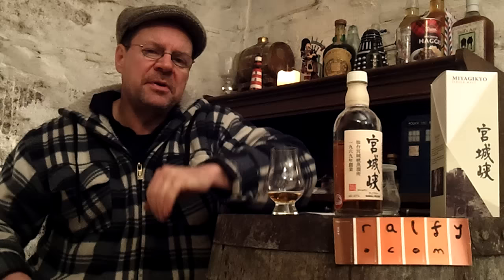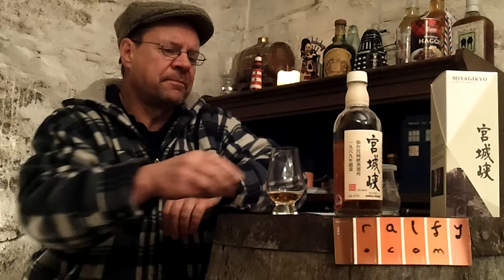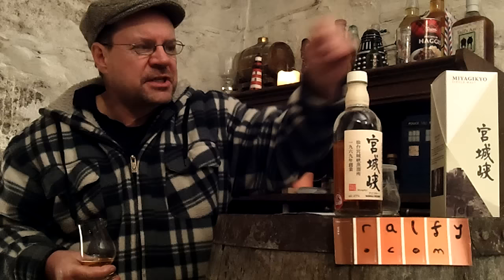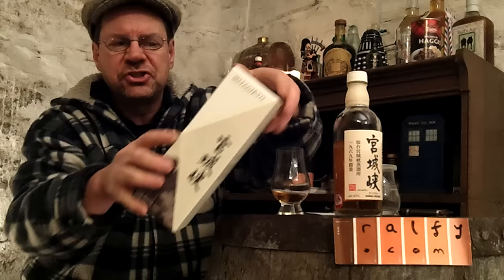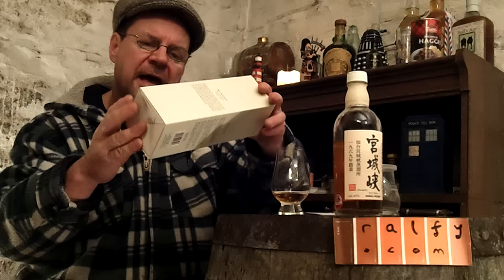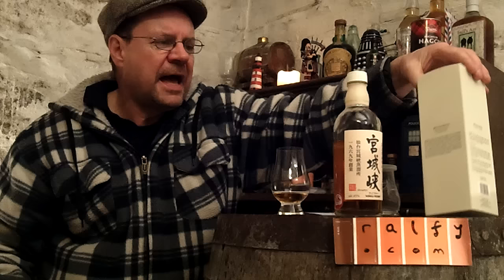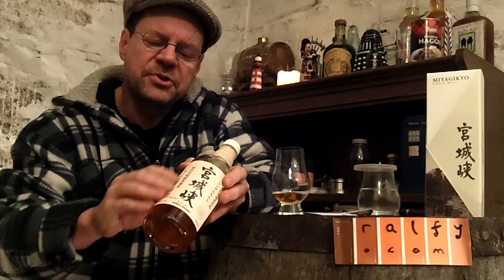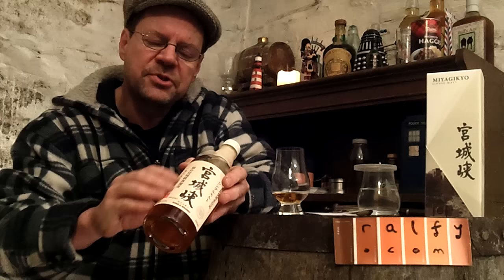whisky review 573 - Nikka Miyagikyo single malt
. . . a typical, quality affordable (sort-of) Japanese single malt worth exploring.